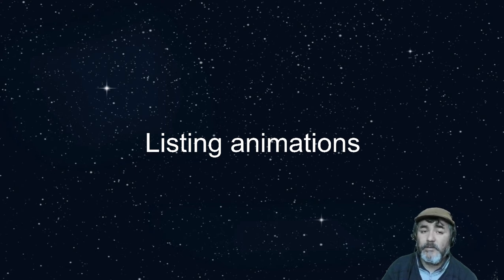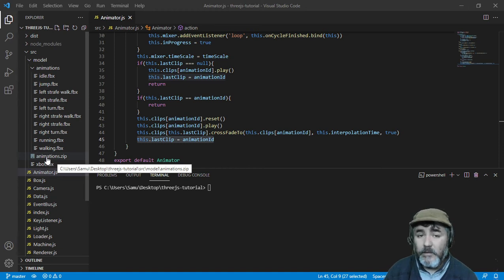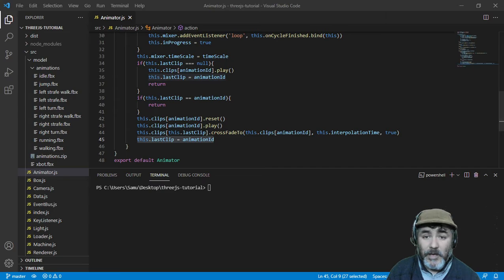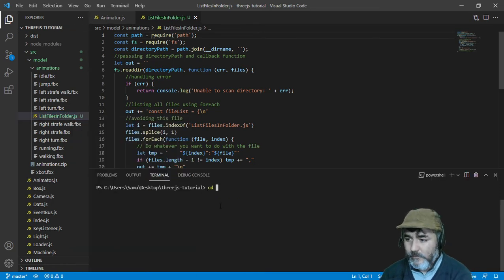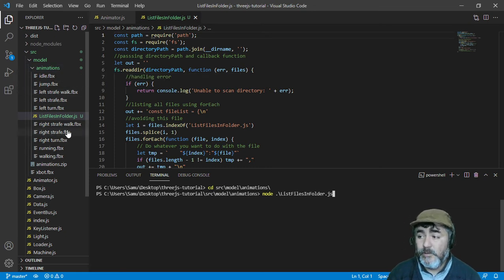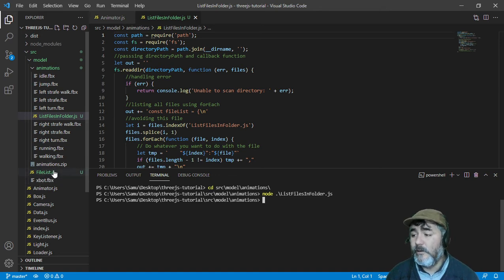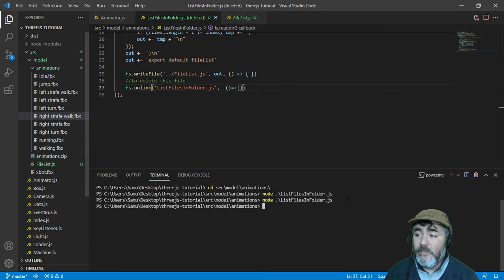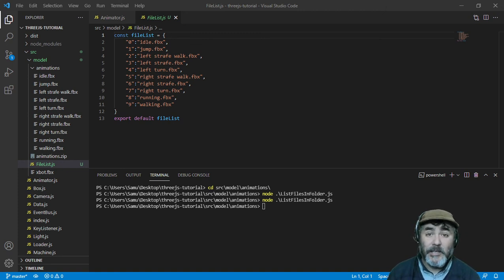List files from a folder - 3D Game with Javascript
How to list files from a folder using Node.js - 3D Games in Javascript
websockets.